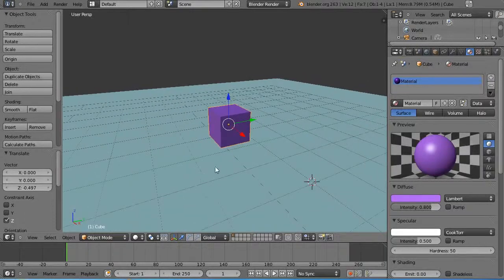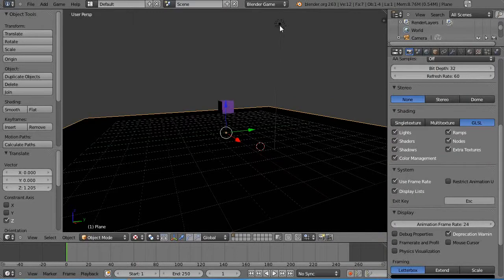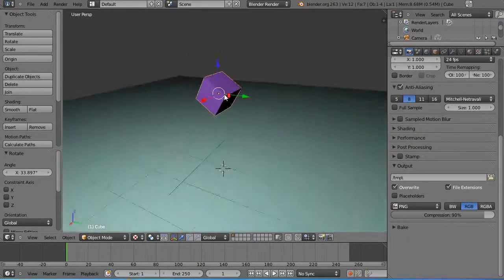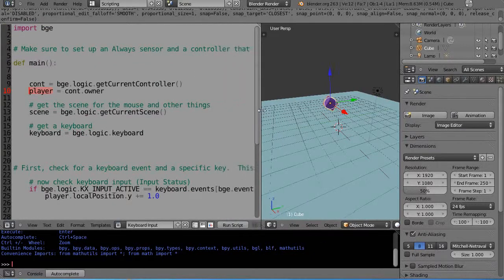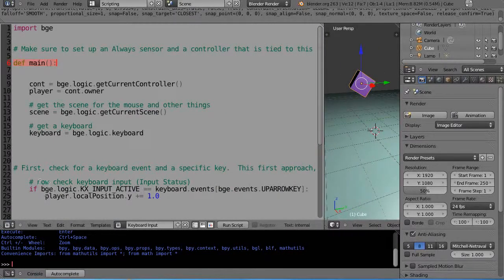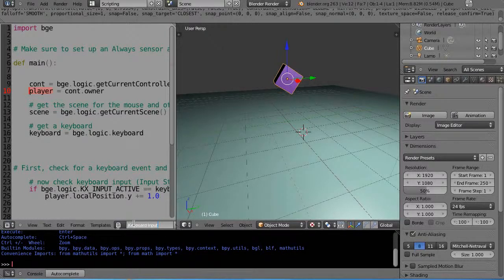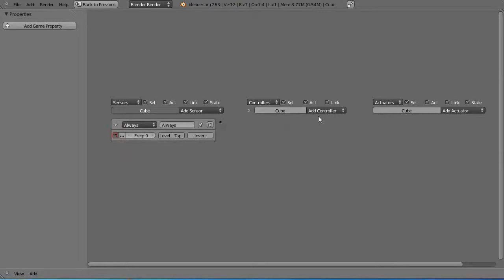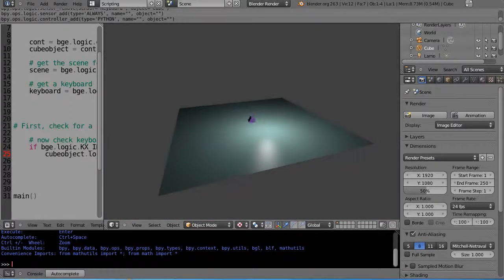Blender 2 6 Tutorial Python Game Engine Programming Part 1